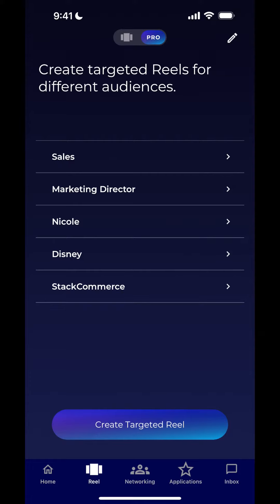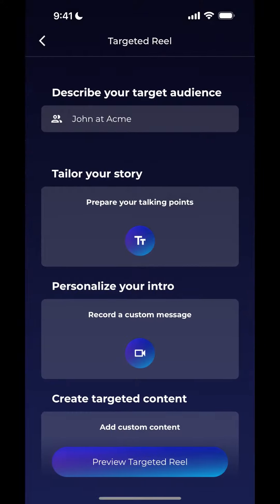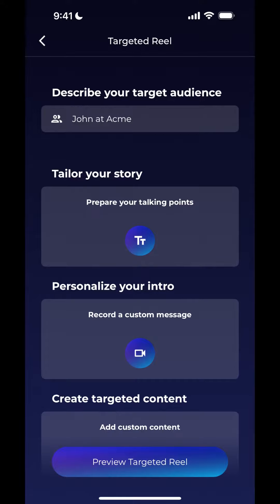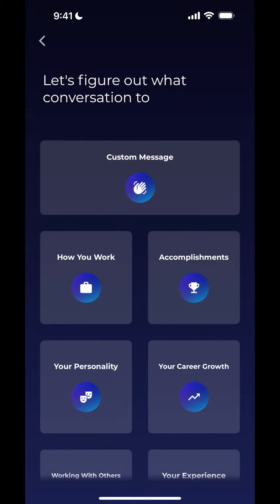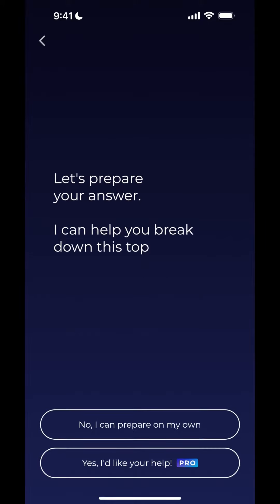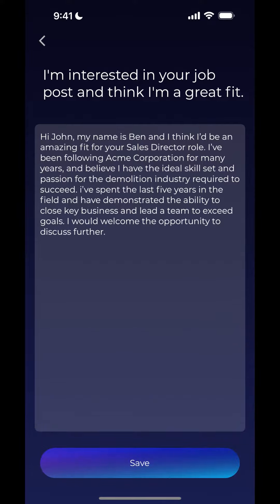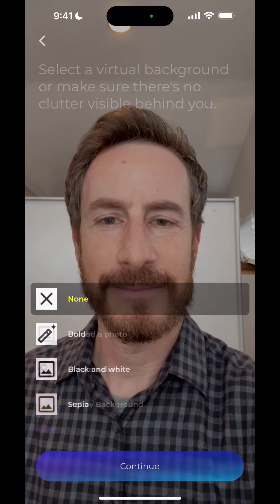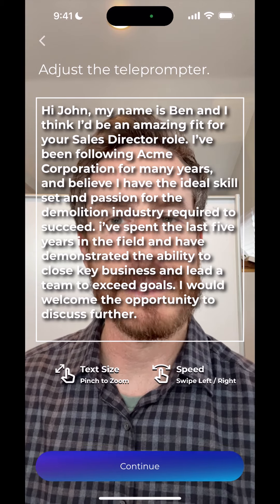DEMO: How to Get Someone's Attention With a Custom Message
Harness McCoy Pro's custom message feature to directly engage specific individuals with tailored introductions. This powerful tool lets you create targeted reels, ensuring your first impression is personalized, impactful, and sets the foundation for meaningful professional connections.